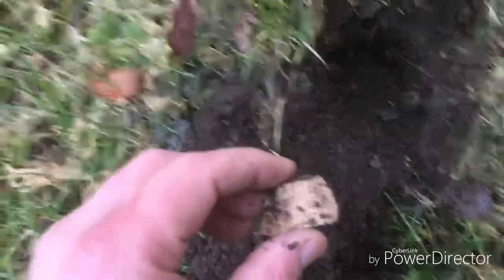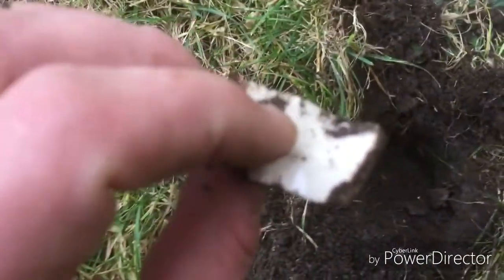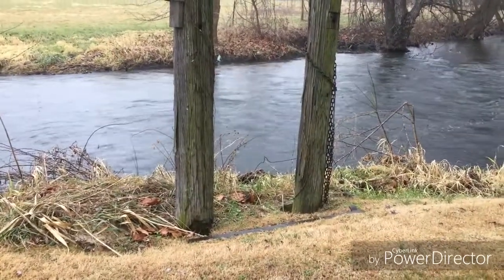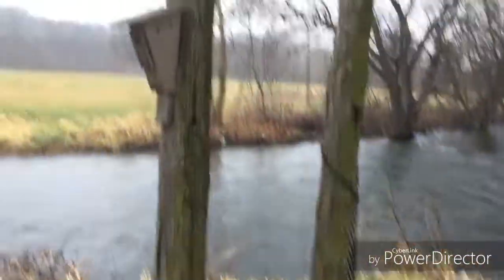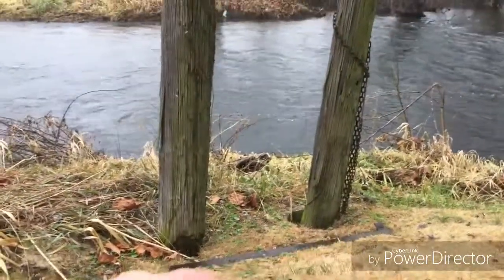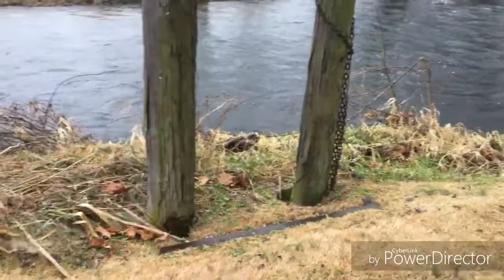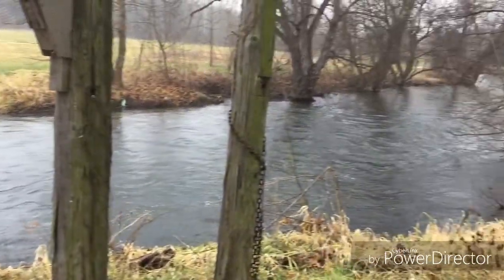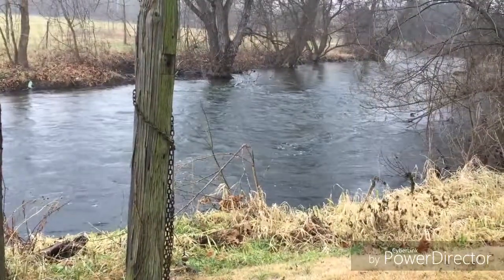Mainely DIgger #5 Kennedy Estates, Exploring on a wet and cold day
My adventures Metal Detecting in Pa. I explored different parts of the Estate today, and did a little Metal Detecting. It was a cold, wet, and miserable day...weather wise. It was good to get out, and have an adventure!